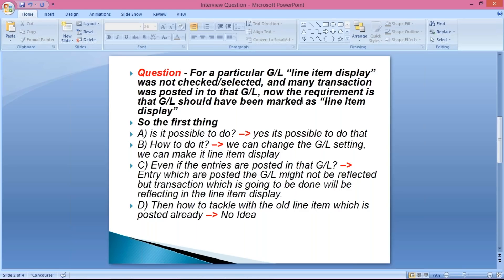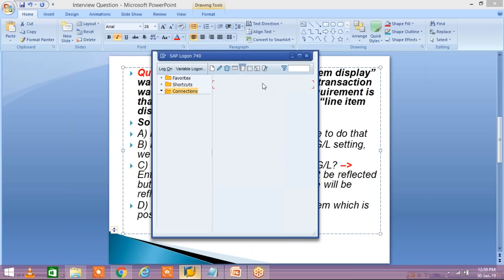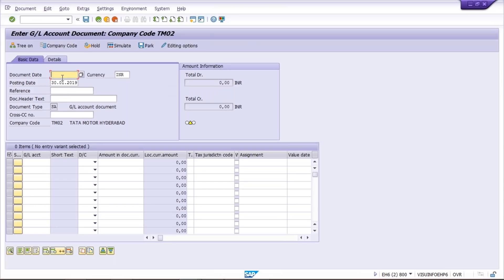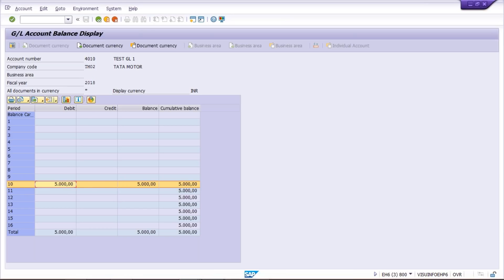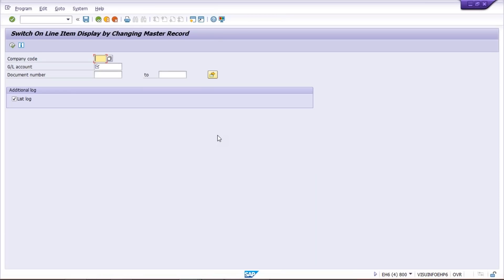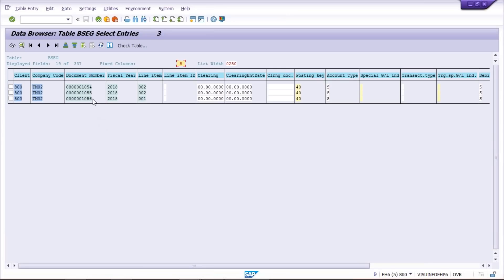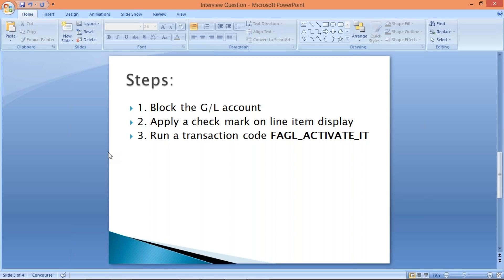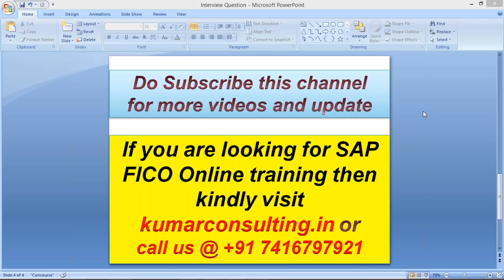SAP FICO Interview Question & Answer 1 Call @ +91 7416797921 for more details